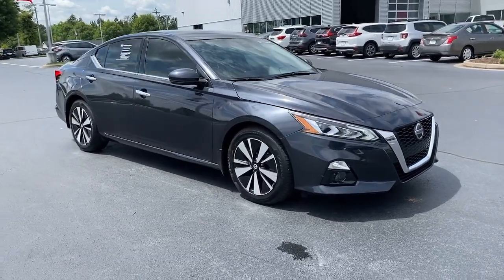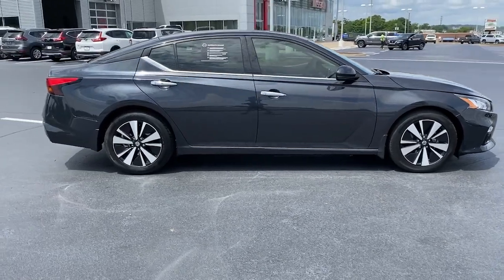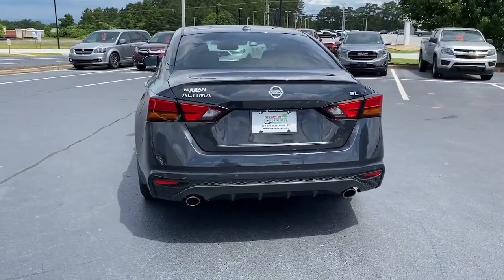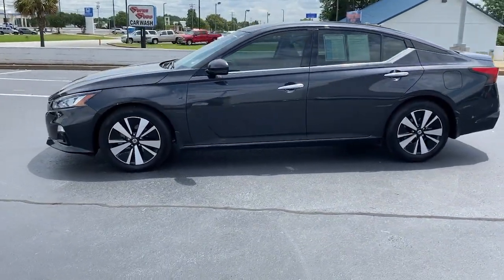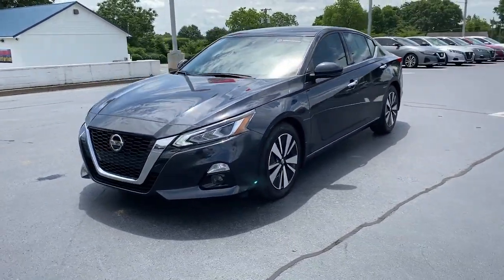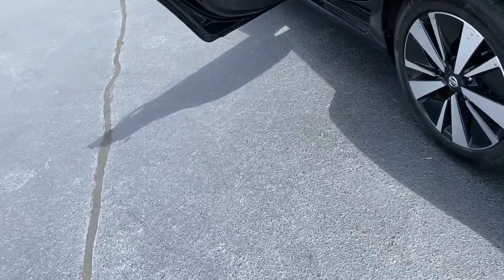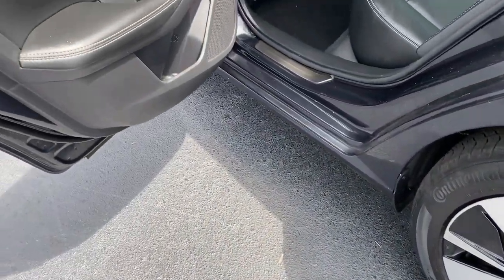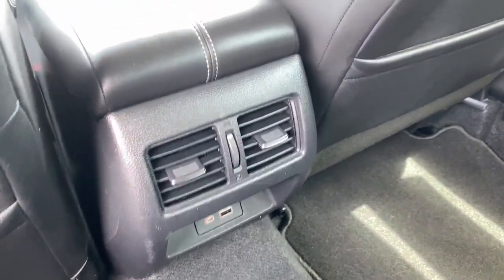2019 Nissan Altima Greer, Greenville, Spartanburg, Easley, Simpsonville, E1407A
Storm Blue Metallic Used 2019 Nissan Altima available in Greer, SC at Nissan of Greer. Servicing the Greer, Greenville, Spartanburg, Easley, Simpsonville, SC area.
2019 Nissan Altima 2.5 SL - Stock#: E1407A - VIN#: 1N4BL4EVXKC215520

4125 E. Wade Hampton Blvd

Due to our amazing pricing, please call before coming down to ensure the vehicle is still available! **NAVIGATION**, **BACK UP CAMERA**, **LEATHER**, **USB**, **SUNROOF/MOONROOF**, **MANAGER SPECIAL**, **NISSAN CERTIFIED**, **HEATED SEATS**, **CARFAX 1 OWNER**, **TOUCHSCREEN**, **FULLY INSPECTED BY CERTIFIED TECHNICIANS**, **BLUETOOTH**, CVT with Xtronic, Navigation System. Certified. Odometer is 33199 miles below market average! Priced below KBB Fair Purchase Price! 28/39 City/Highway MPG Nissan Certified Pre-Owned Details:brbr  * Includes Car Rental and Trip Interruption Reimbursement. 3 month SiriusXM trial subscription.br  * Vehicle Historybr  * Warranty Deductible: $100br  * 167 Point Inspectionbr  * Roadside Assistancebr  * Limited Warranty: 84 Month/100,000 Mile (whichever comes first) from original in-service datebr  * Transferable WarrantybrbrWhen you buy a Nissan of Greer vehicle, youre getting more than your next car. Our dealership is here to serve all your automotive needs.Whether youre browsing our huge inventories of new and pre-owned vehicles, securing financing on-site, having your vehicle serviced, or purchasing genuine Nissan parts, our amazing staff is here to provide you with exceptional customer service at every stage of the car ownership process. Every day, we give 100% to make sure you are 100% satisfied with your visit.